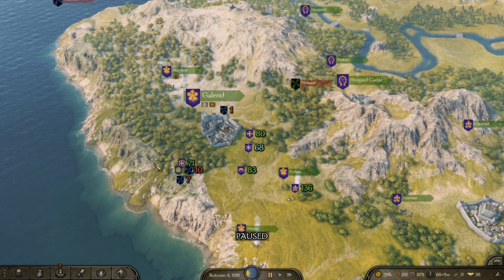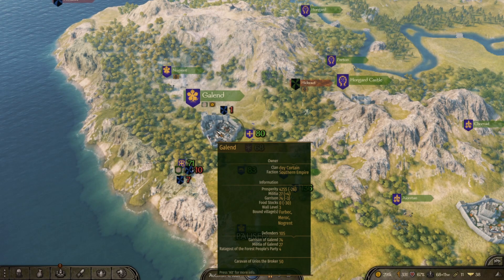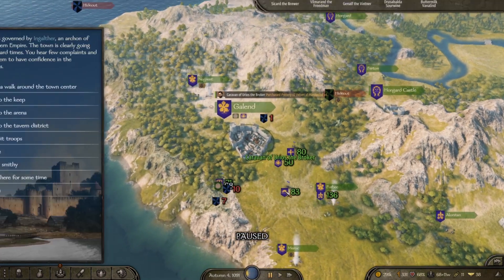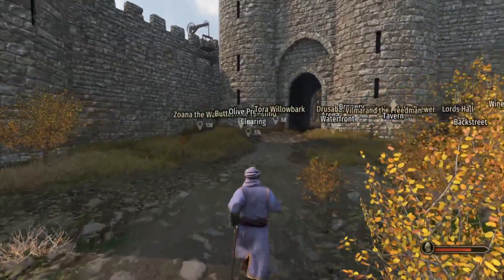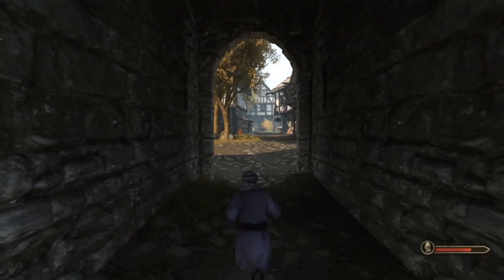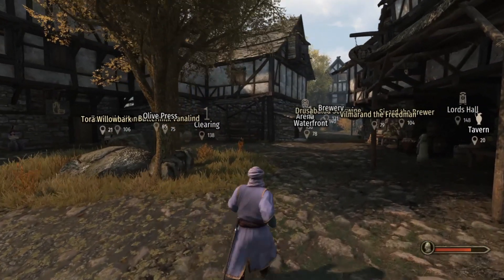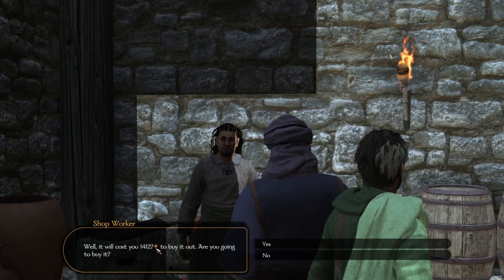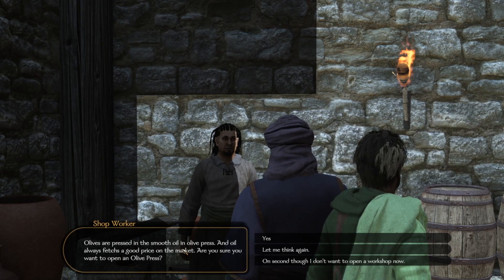Bannerlord | How to Setup a Workshop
Hope this helps, yall.